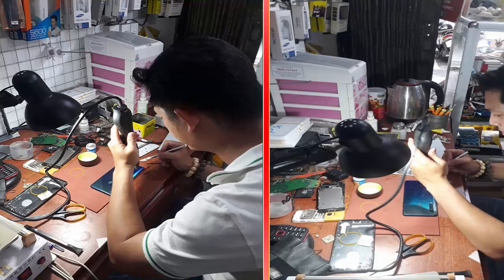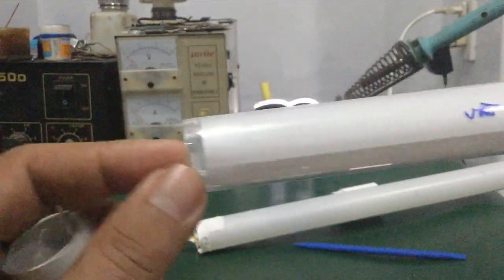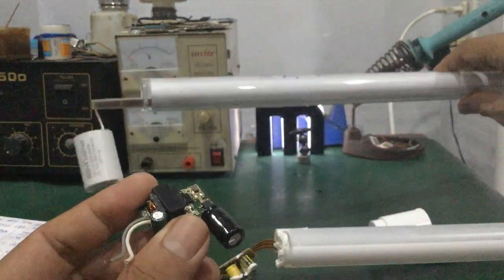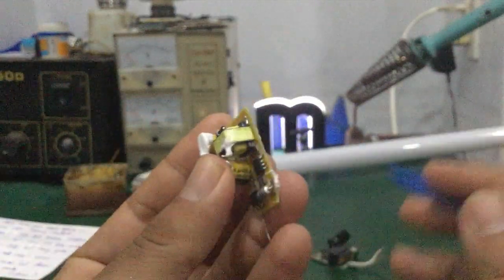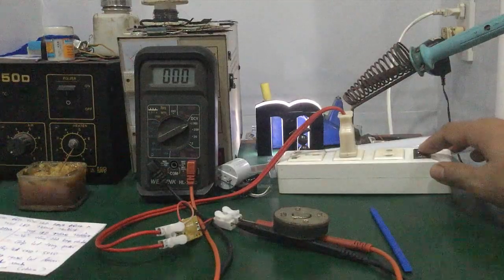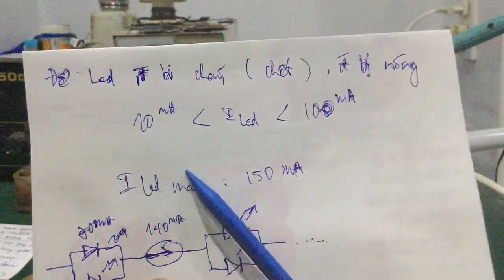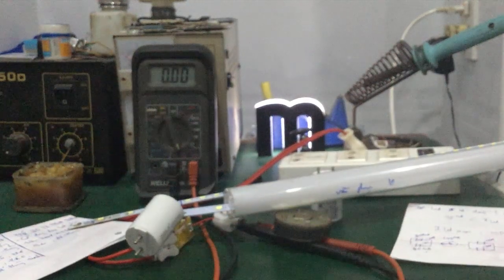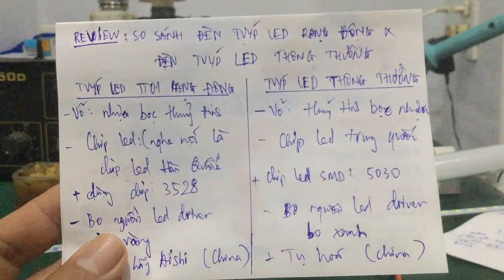Sửa đèn Led 220v – Cấu Tạo Bên Trong Bóng Đèn Tuýp Led T8 Rạng Đông 220v - 18W !!!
- Review đánh giá chất lượng đèn tuýp led rạng đông TT01 ... so với đèn tuýp led T8 thông thường ...